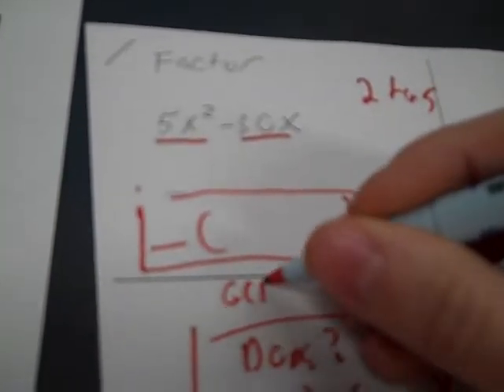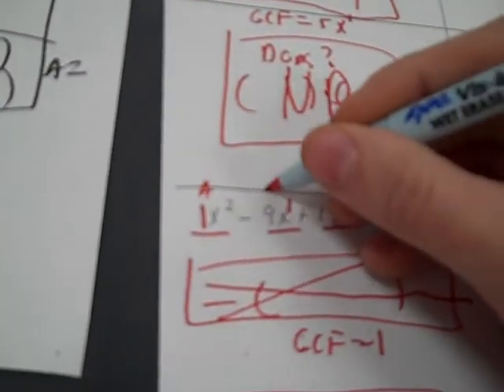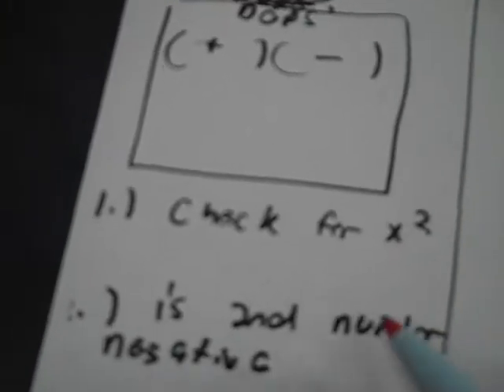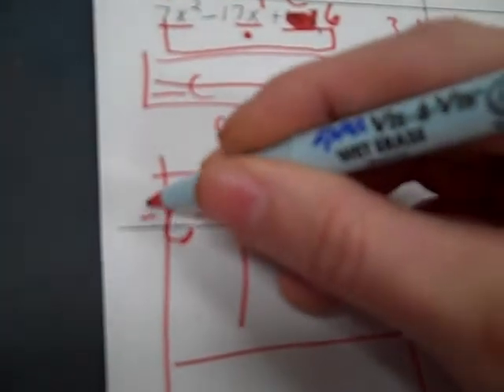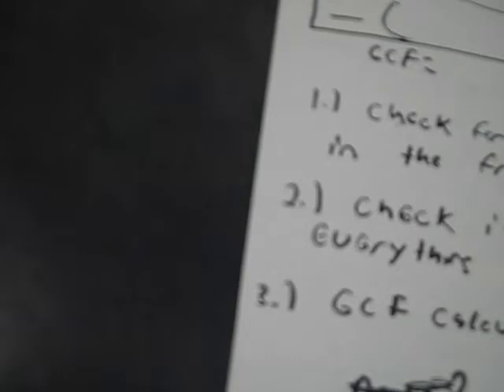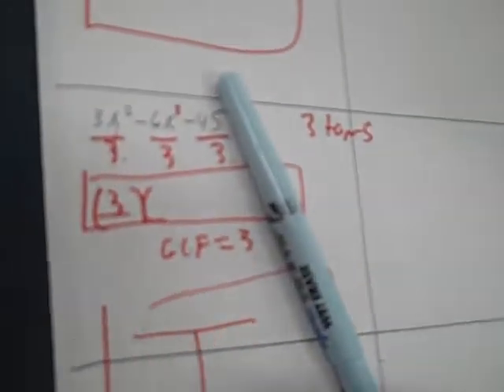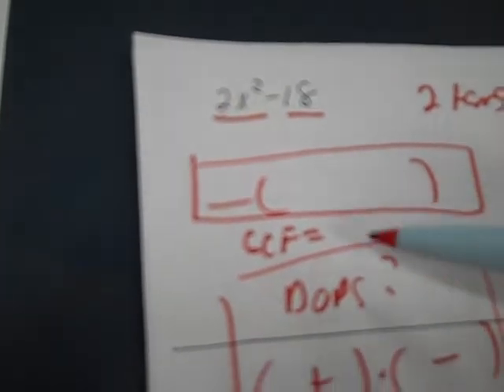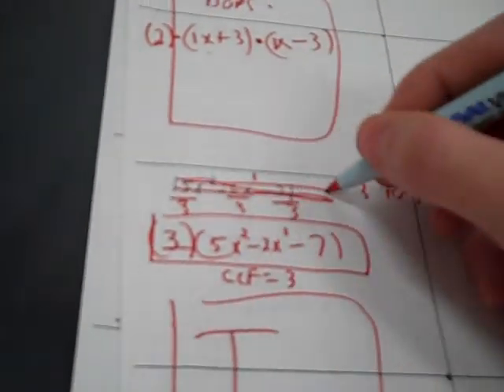EA 1 22